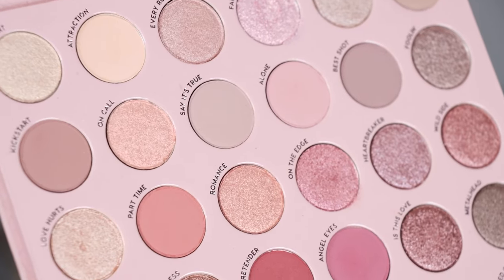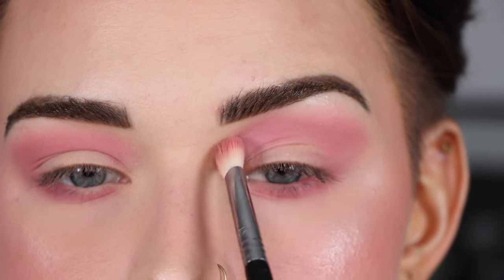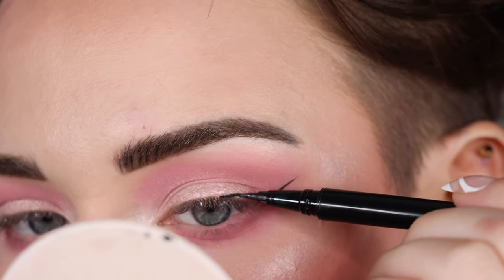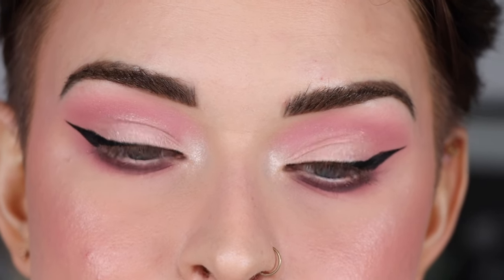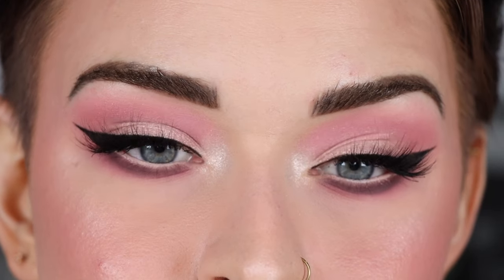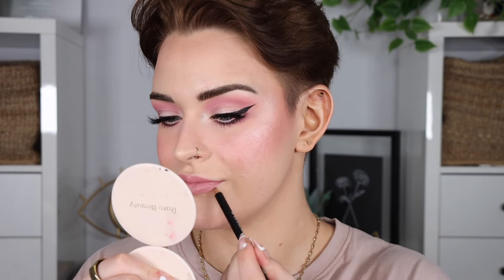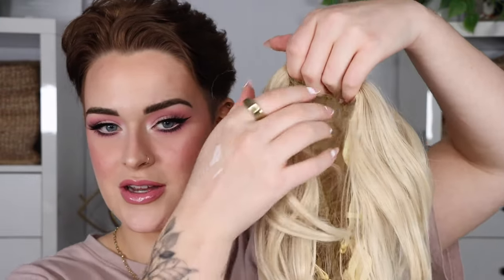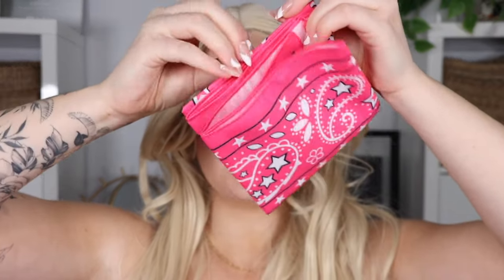Barbie Makeup Tutorial 2023 | Easy Halloween Costume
I'm so excited to help you transform into Barbie with this pink girly makeup tutorial!

Amazon blonde Barbie wig + accessories

PRODUCTS USED

BRUSHES USED

BK Beauty 110 (under eye concealer brush)

BK Beauty 109 (cream blush / bronzer brush)

BK Beauty A507 (blush brush)

IMPORTANT LINKS

AMAZON STOREFRONT

HELPFUL VIDEOS

DISCOUNTS

FAQ